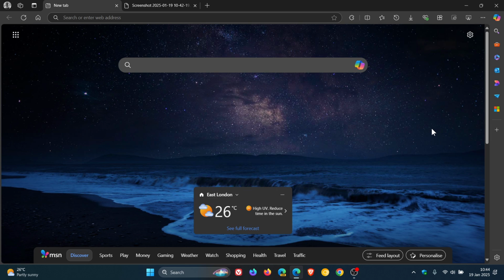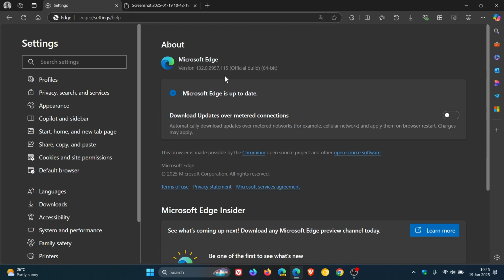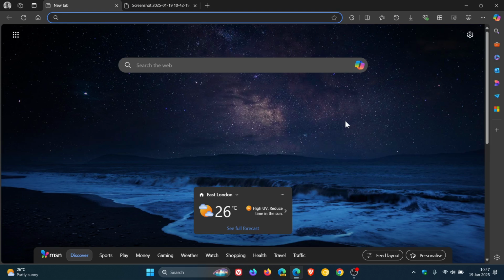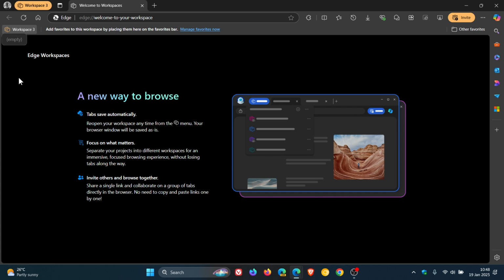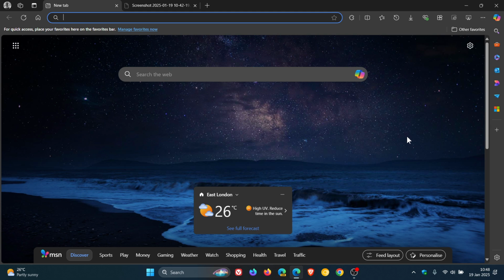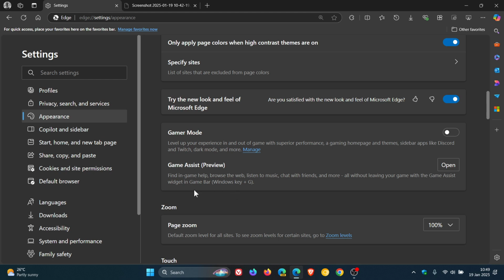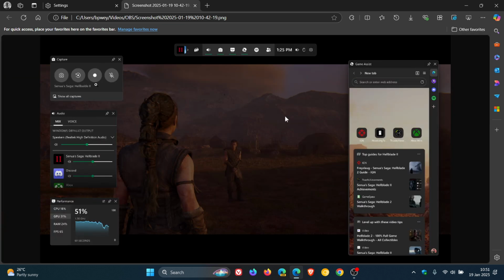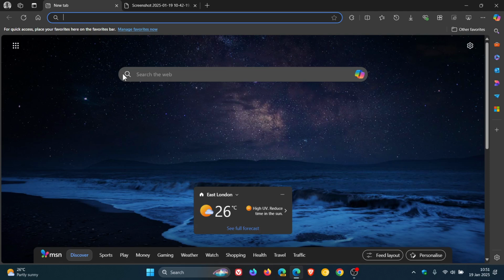What's New in Microsoft Edge 132 | Edge Game Assist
This latest release includes improvements to shopping product tracking and a full Favorites bar is available in Workspaces. This release also includes the new Game Assist, that is a special version of Microsoft Edge that’s optimized for PC gaming and can appear on top of your game in Game Bar. There are also 16 Chromium security fixes, 2 Edge specific, performance and bug fixes.